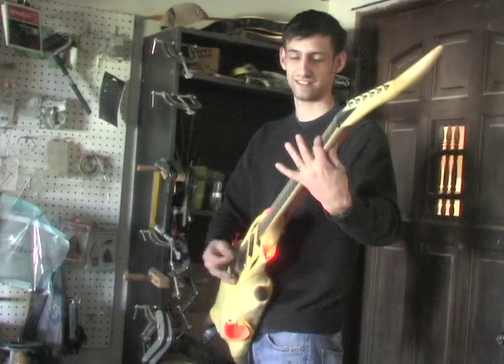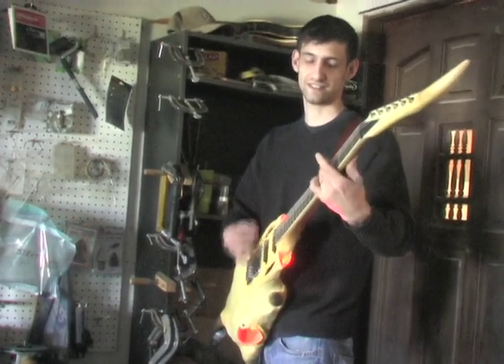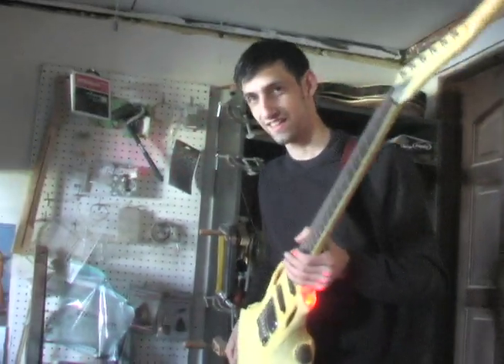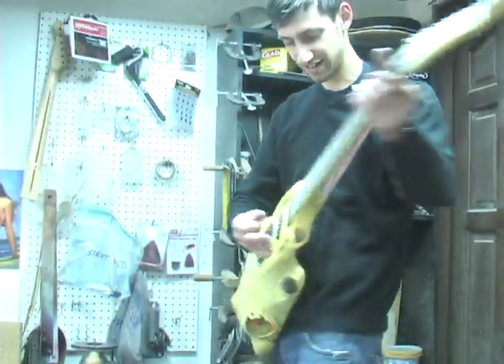C.A.T. GUITARS "THE BEAST" PART THREE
CAT Guitars gives the first behind the scenes look of  THE BEAST. This is the worlds first electric guitar made of bone. Prepare to have your mind blown. Buddy Duchamp shows the world this new creation!